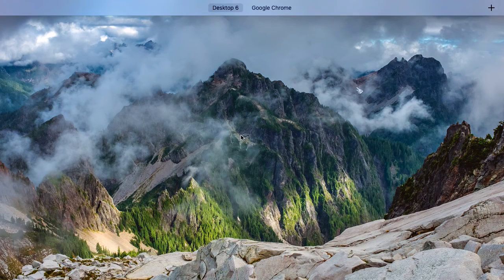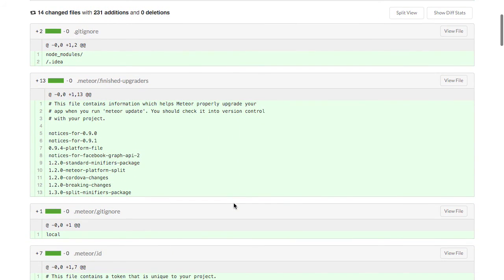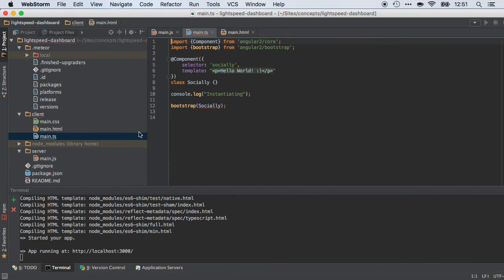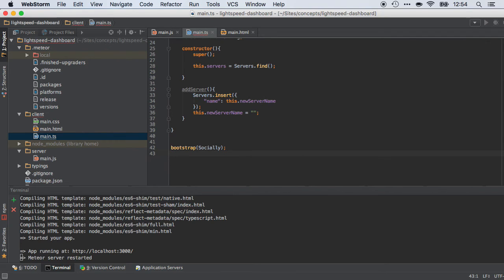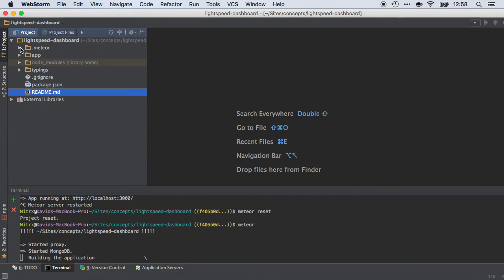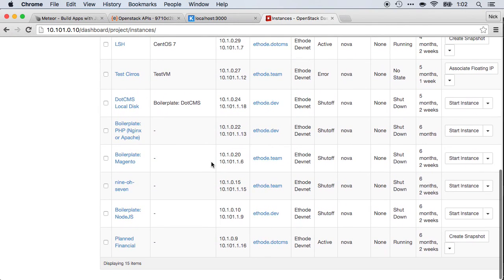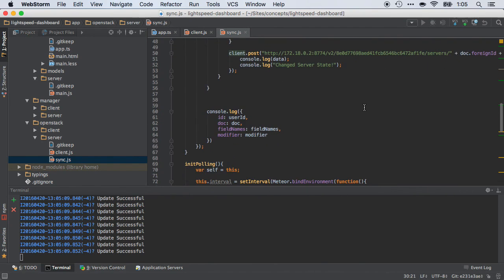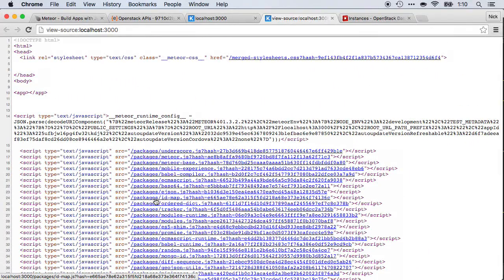MeteorJS with Angular 2.0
A quick demo of getting rolling using Meteor.JS with Angular 2.0